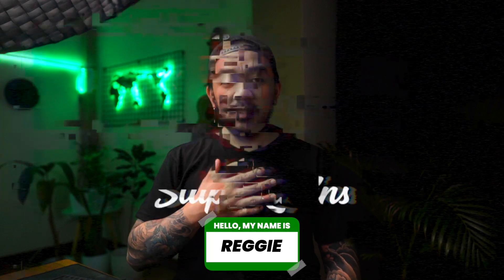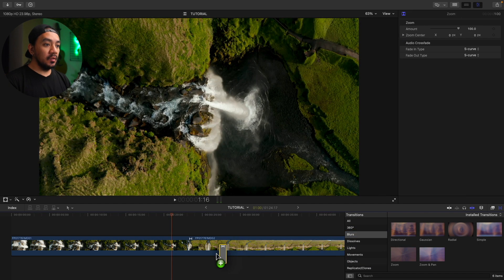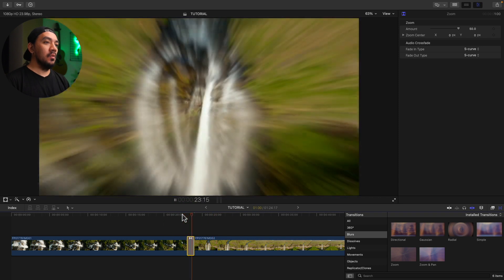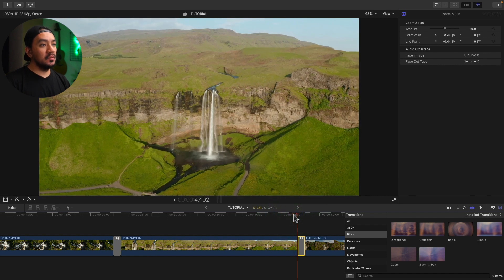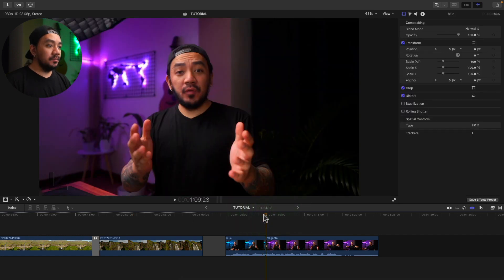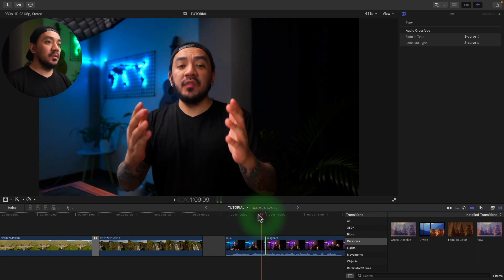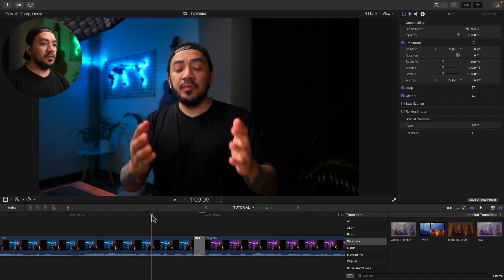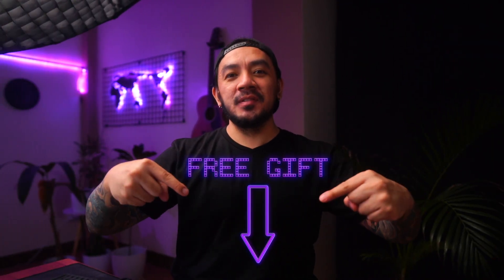How to Make Smooth Transitions in Final Cut Pro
Hey there. If you’re asking yourself “How do I make smooth transitions in Final Cut Pro” you’re in the right place. It’s easy and I’ll show 3 ways how to do it.

00:00 - Intro
00:08 - Using Zoom
00:37 - Using Zoom & Pan
01:02 - Using Flow
01:46 - Outro